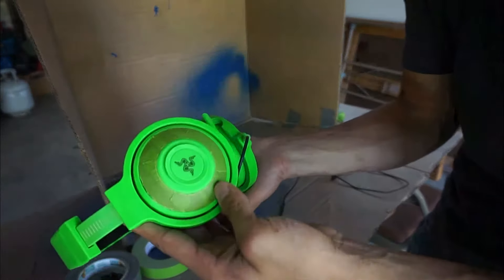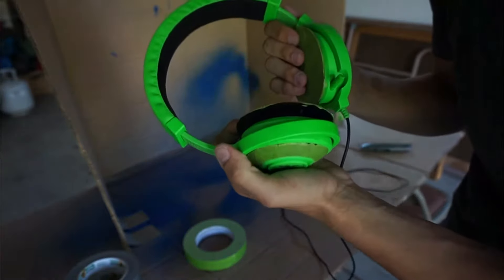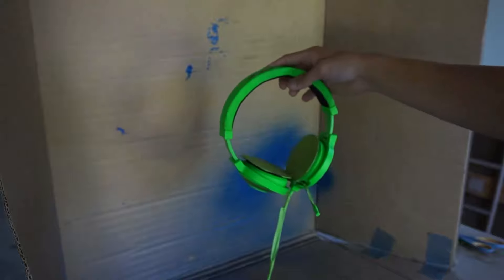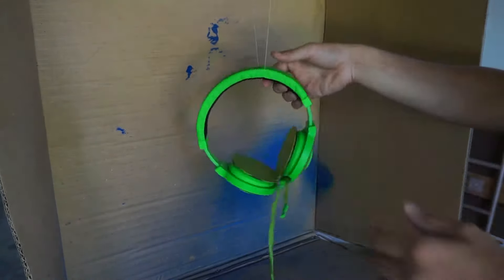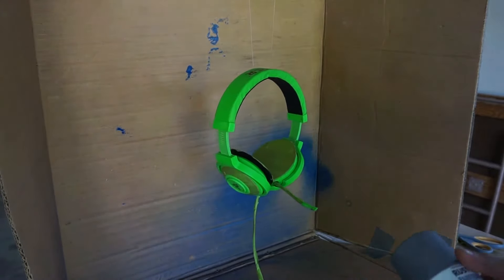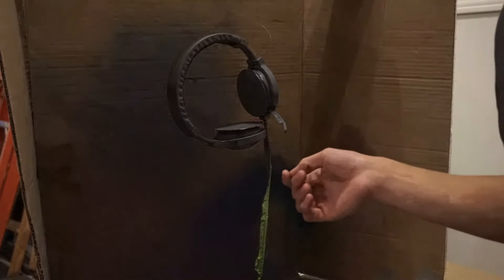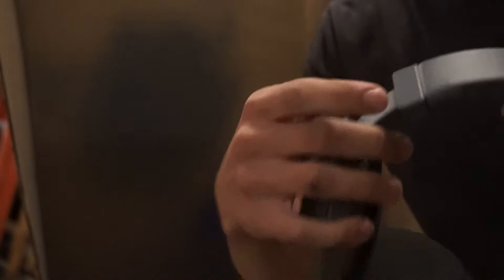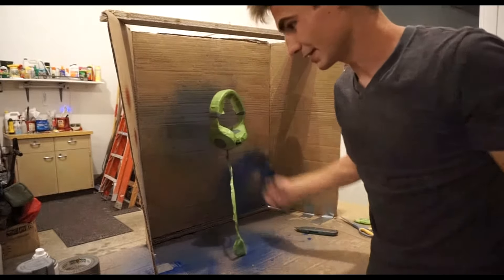Spray Painting Razer Kraken Headphones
Today I will show you how I Spray painted my Razer headphones.
I'm not a professional but they look pretty damn good... not gonna lie